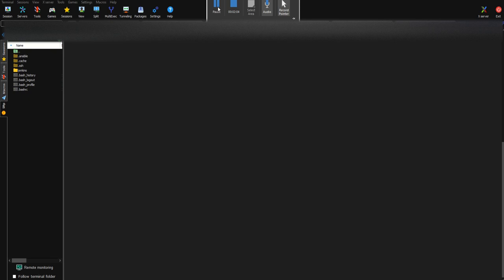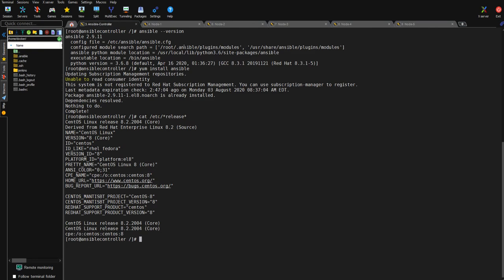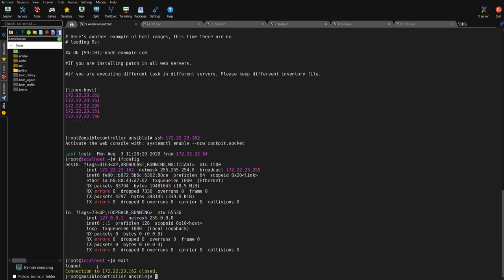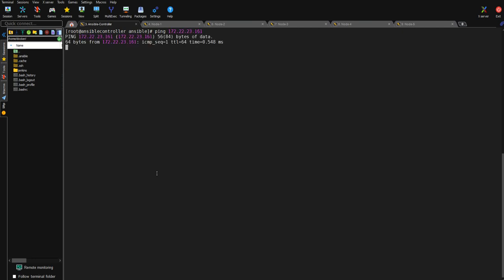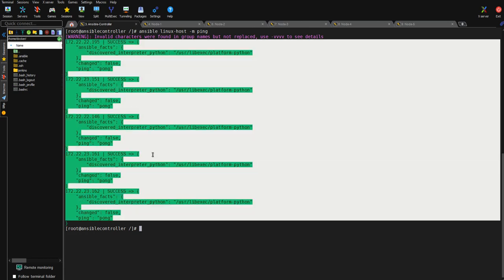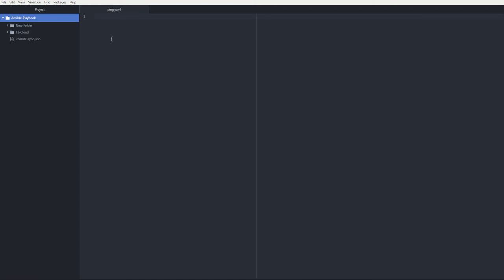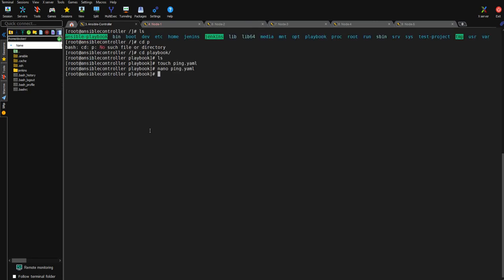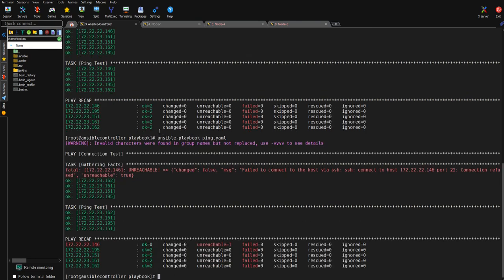How to install Ansible & Configure Nodes in ansible inventory Linux Nodes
In this video, You guys lean how to install ansible & manage nodes using ansible.